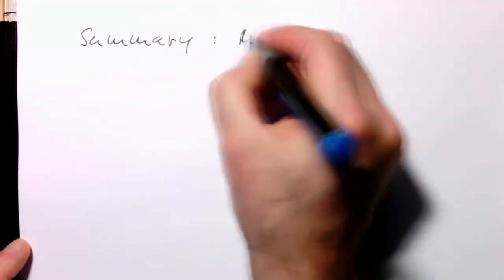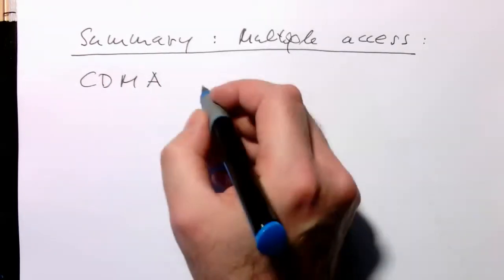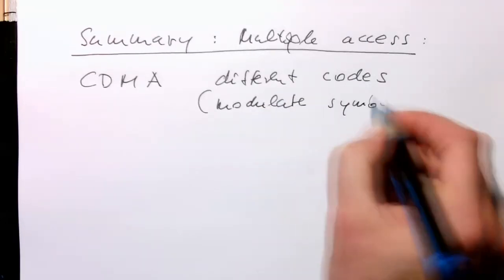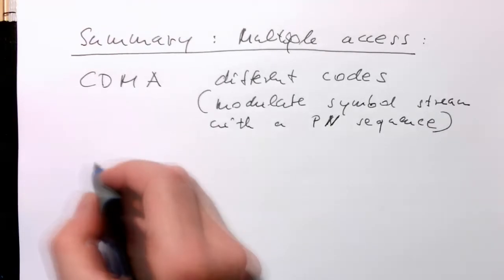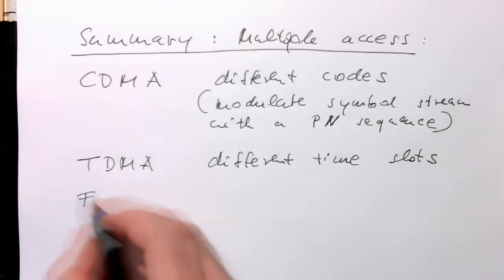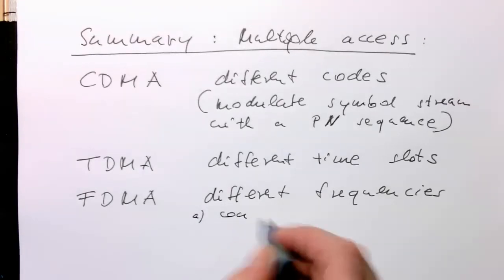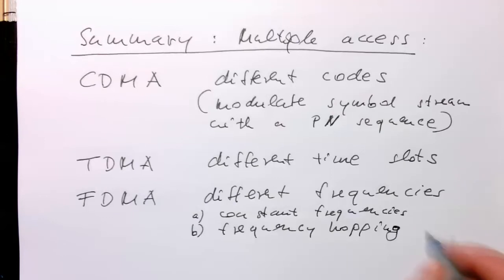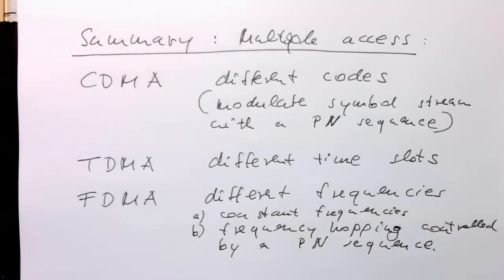Mutiple access: Summary (0006)